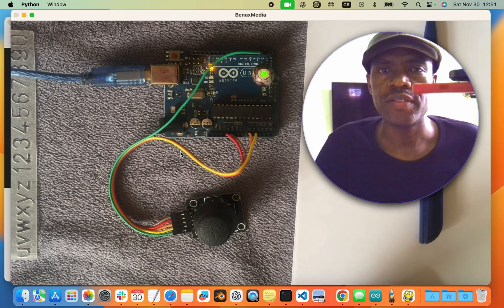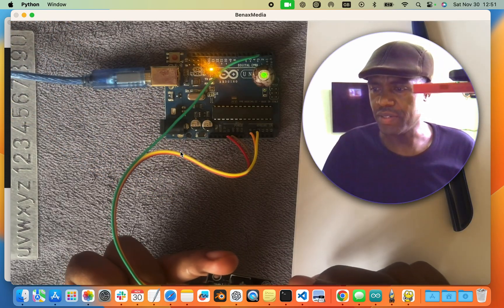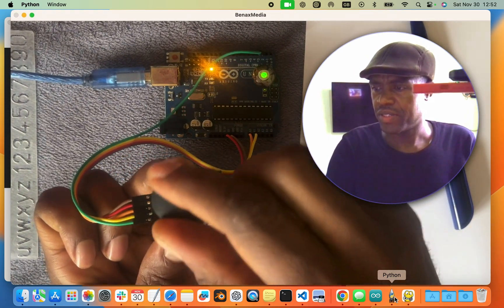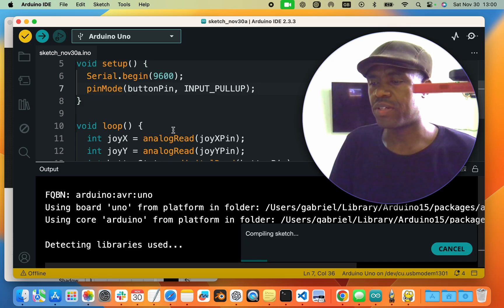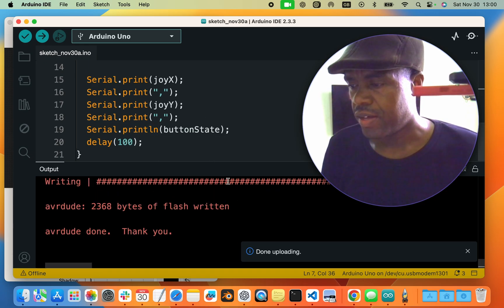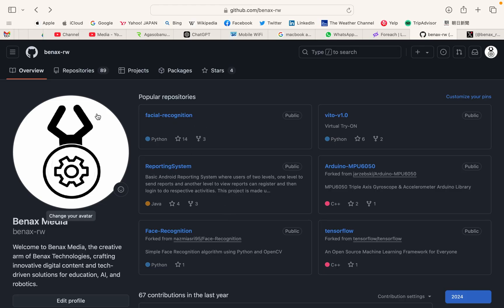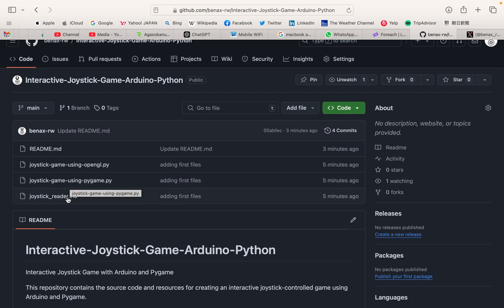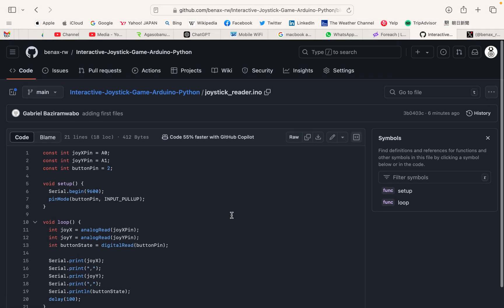Control a Python-Based Game Character with Arduino and Joystick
Learn how to control a Python-based game character using an Arduino and joystick!

This tutorial walks you through:
• Connecting a joystick to Arduino for input.
• Sending joystick data to your PC.
• Integrating Arduino with Python (Pygame) to create an interactive game.

Perfect for those exploring Embedded Systems, Python Programming, and Game Development!

🎓 More Tutorials: Check out other Embedded Systems videos on @BenaxMedia.